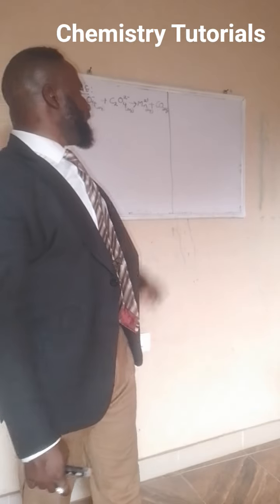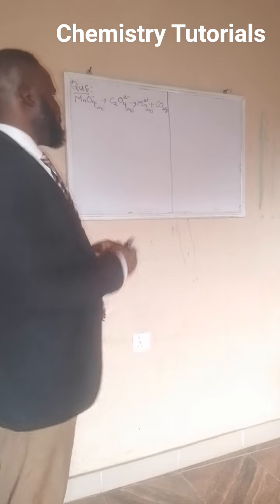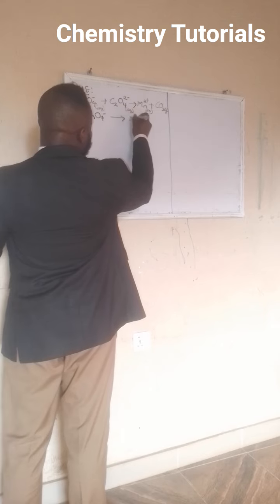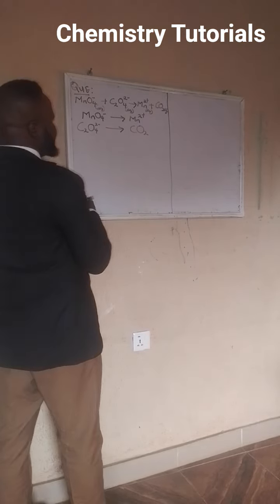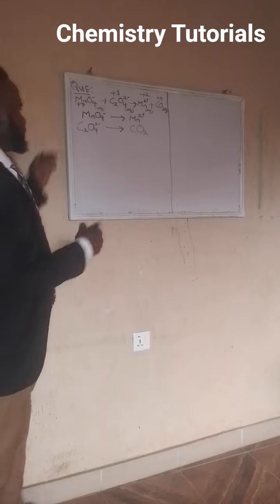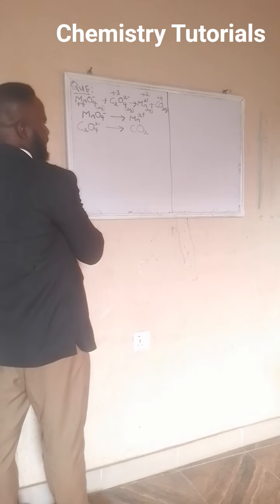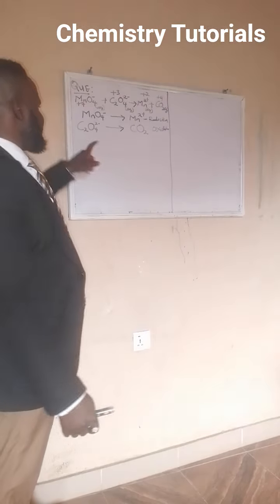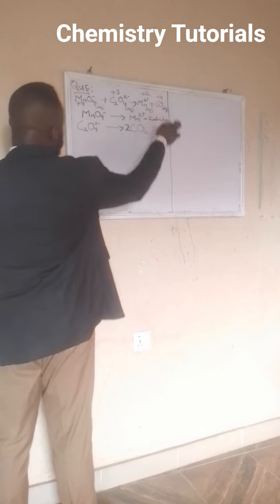balancing of Redox reactions. chemistry Tutorials.